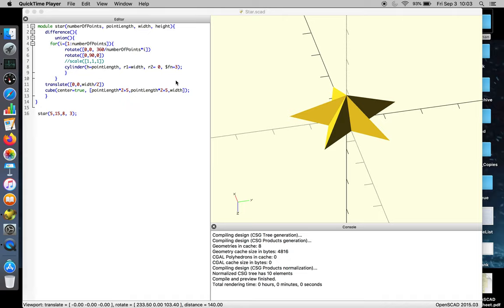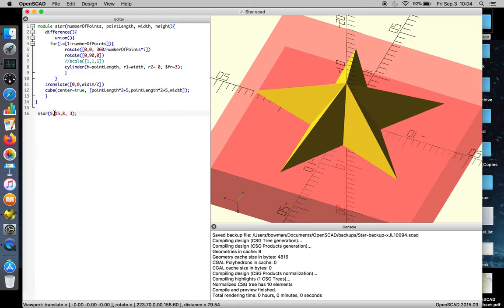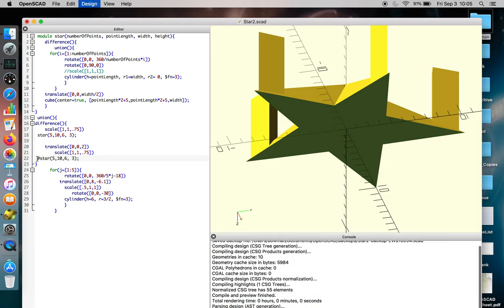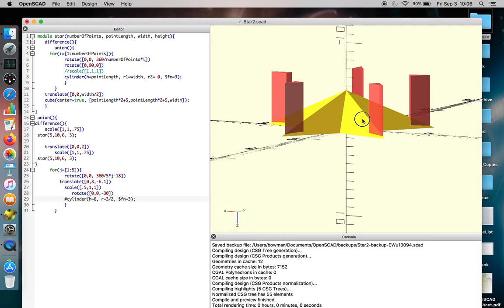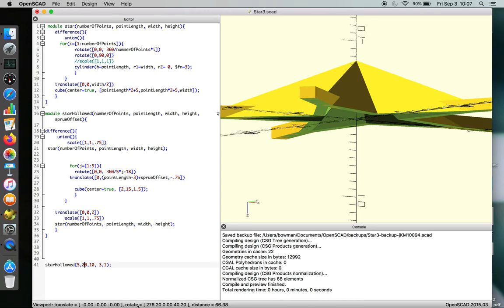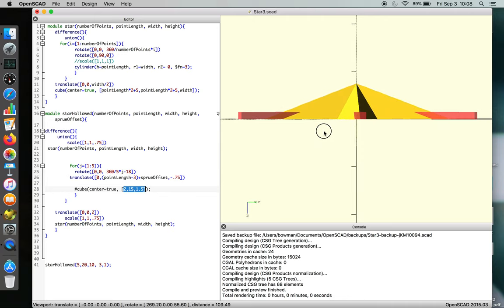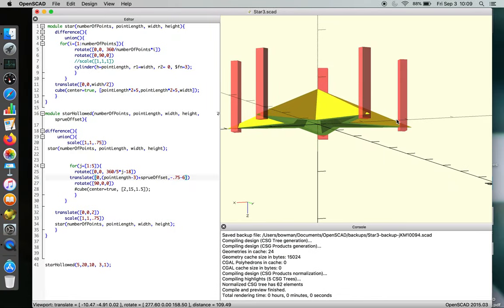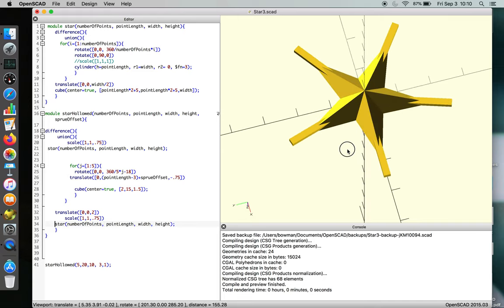Star Part: openSCAD design process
Designing a basic star for casting in metal.